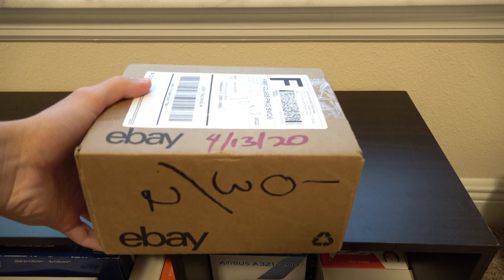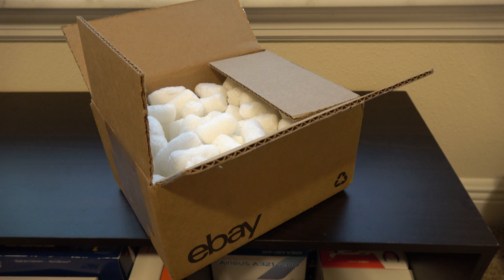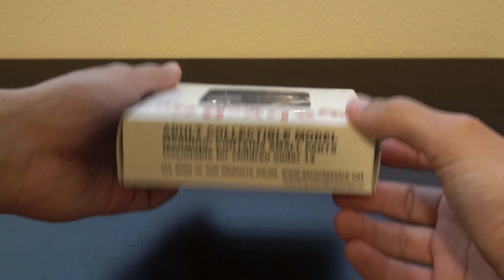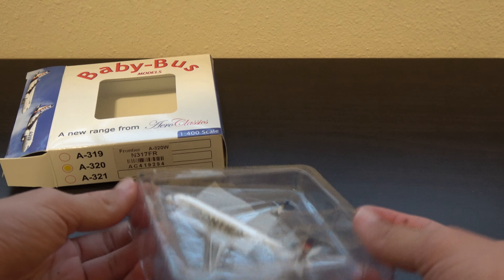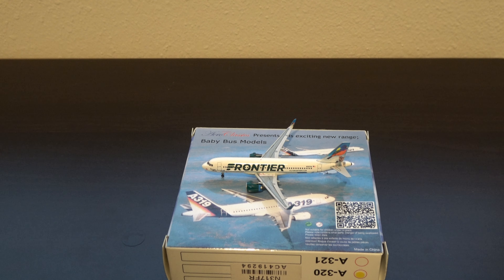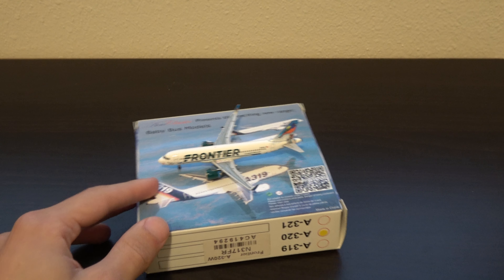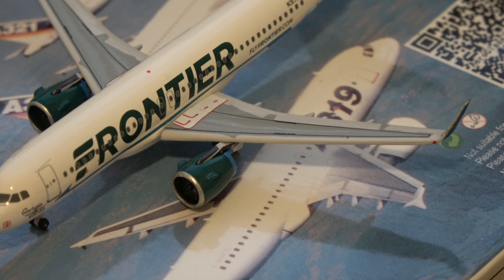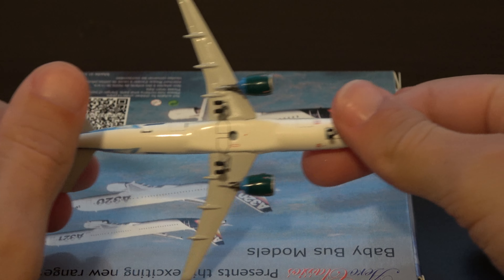Aeroclassics 1/400 Frontier Airlines Airbus A320Neo Unboxing & Review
Hey everyone!
Here's a cool model I picked up off of Ebay! This is now my second Frontier aircraft!